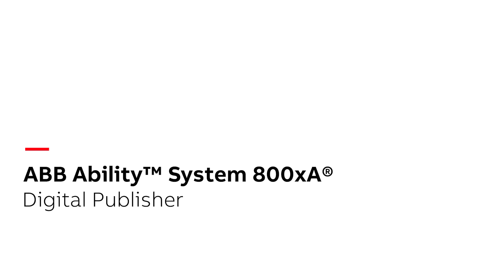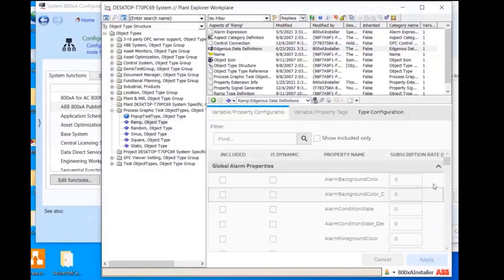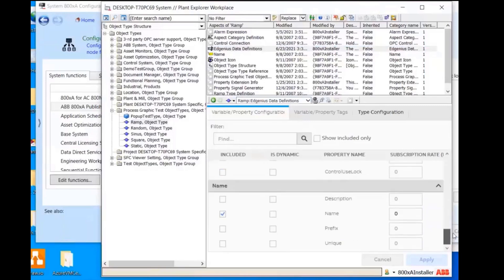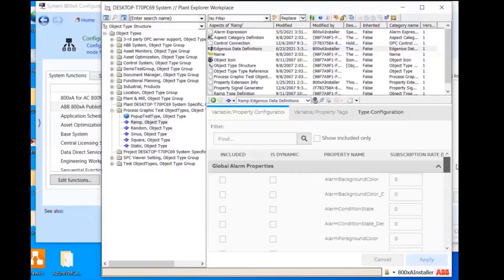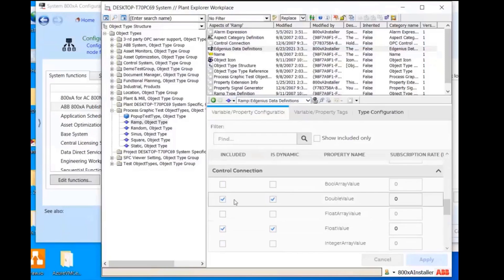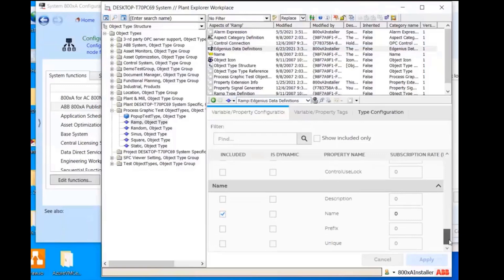System 800xA – Digital Publisher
System 800xA simplifies and accelerates digital solution implementation with its pre-integrated, secure DCS Publisher system extension. This Digital Publisher, is an easy to install system extension and leverages Aspect Object Technology to efficiently select what data is to be used in digital applications.  Once configured, this data is securely transmitted via a one-way data diode to ABB's Edgenius Operations Manager for use in digital monitoring and optimization applications. Additionally, it allows you to also include the relevant information model providing structure, context and meaning to the data. This combination streamlines digital application projects and greatly simplifies change management, ensuring a sustainable, manageable solution.  Accelerate your digital transformation with System 800xA - The Power of Integration.